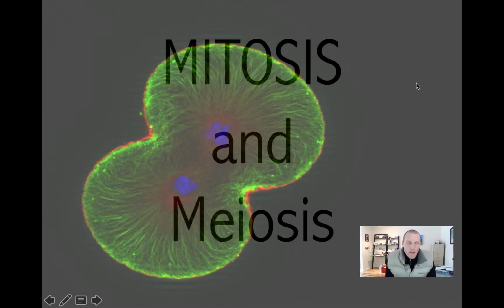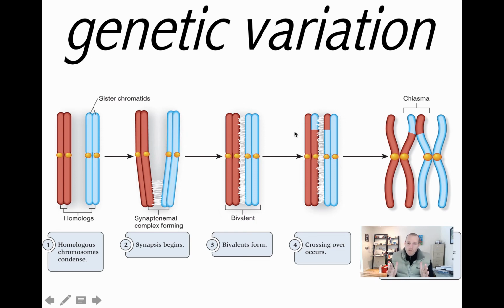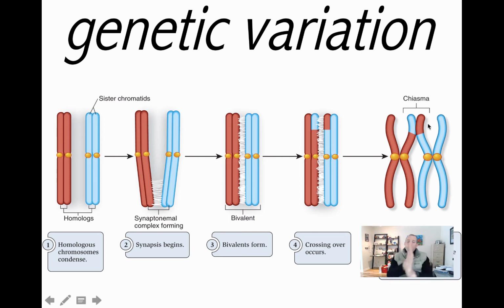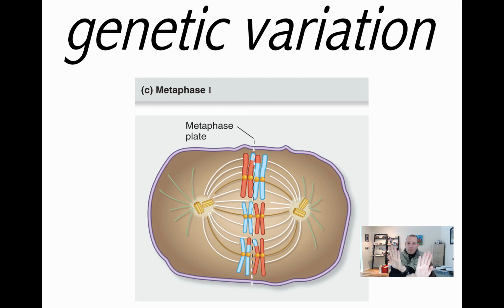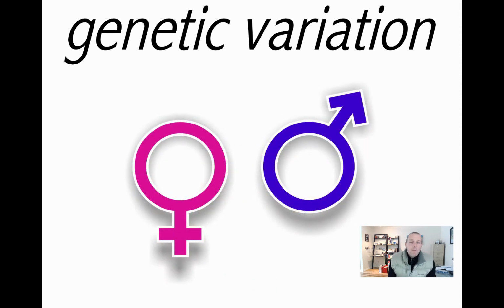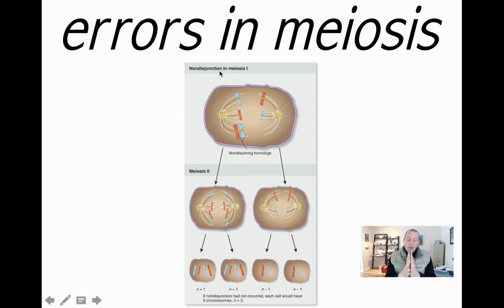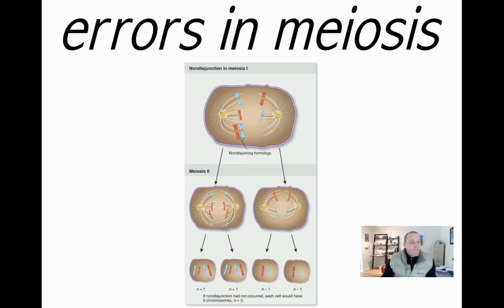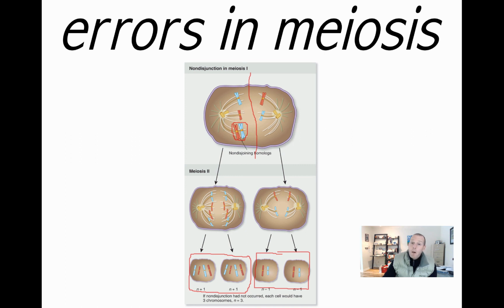OGB1 Week 14 P6